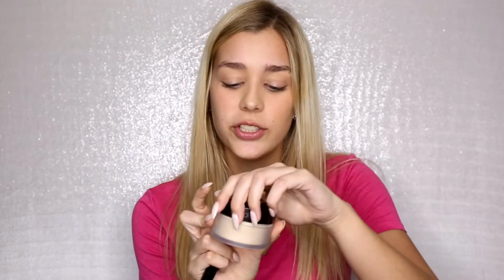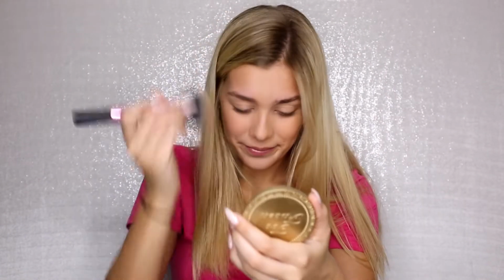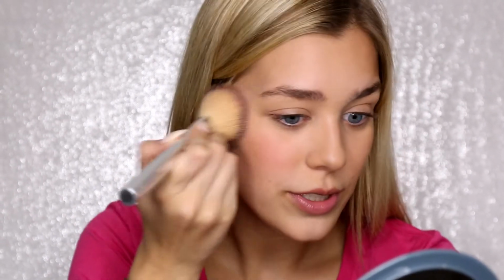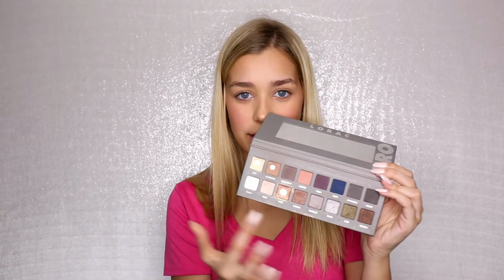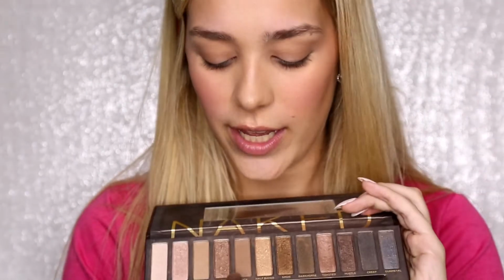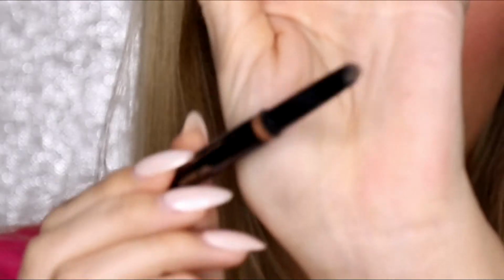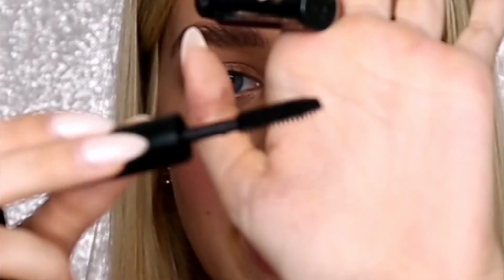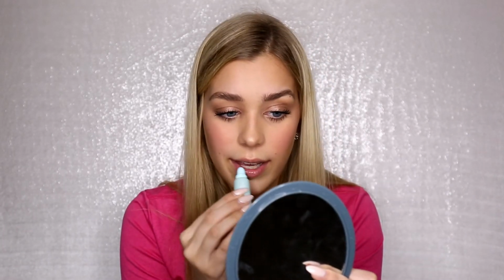Quick On The Go Makeup! | Emma Whittington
In this video I show you how to do an easy everyday makeup routine that's great for school, work, etc!